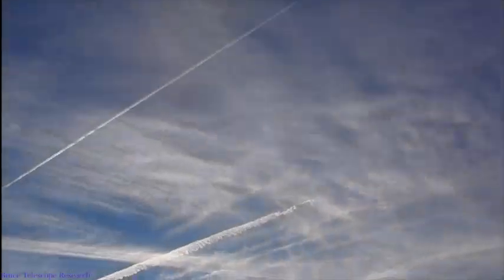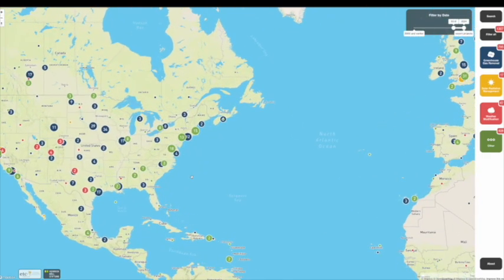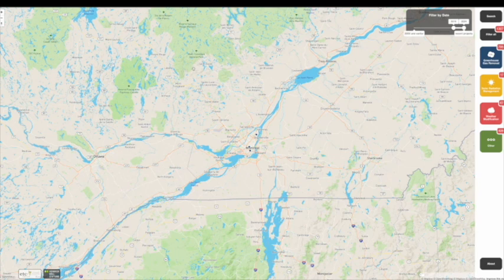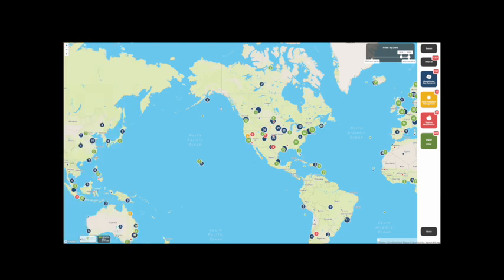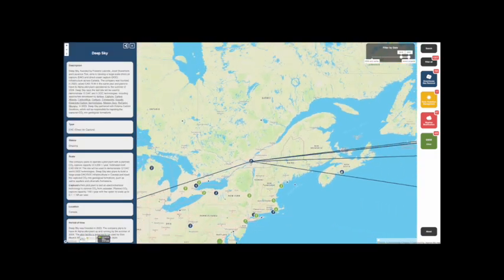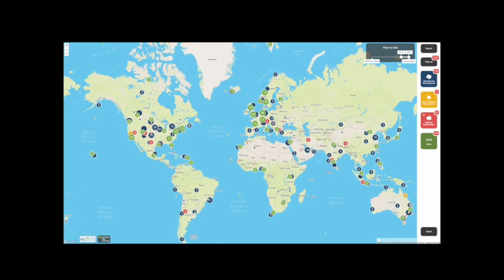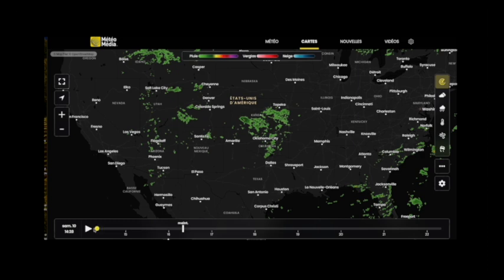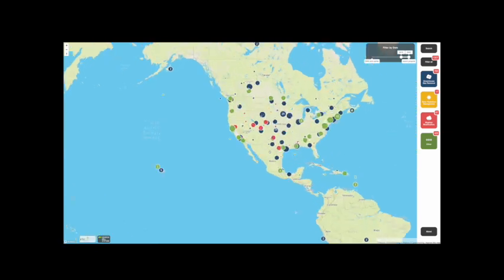Cloud Seeding & Geo-engineering -Map of Weather Manipulation Projects Around the World RIght Now!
Bruce Swartz
Valleyfield, Quebec
J6S 4V6